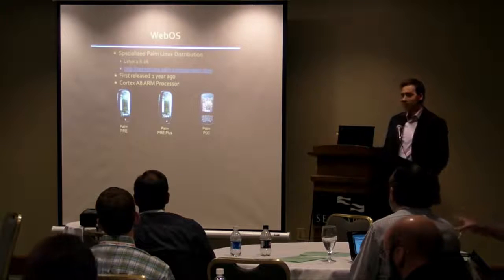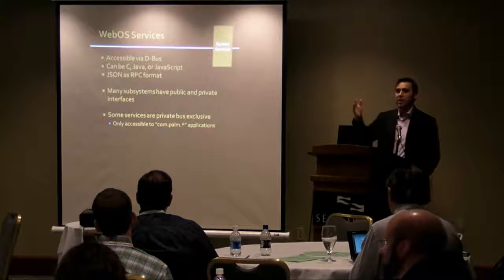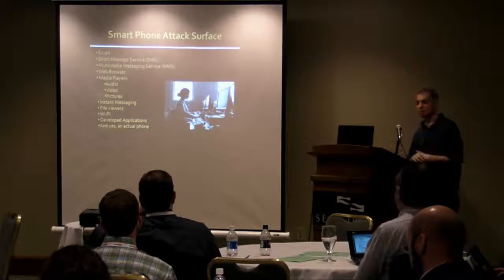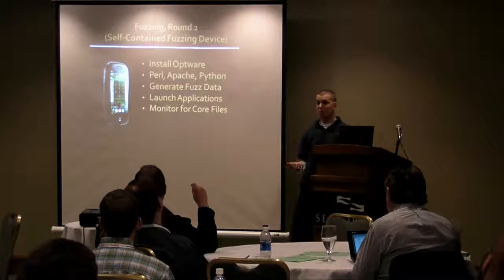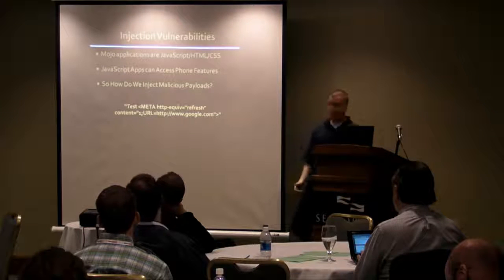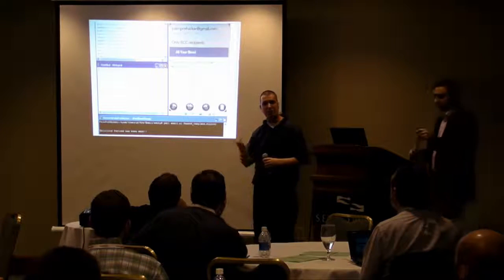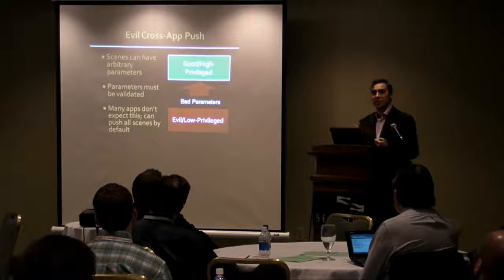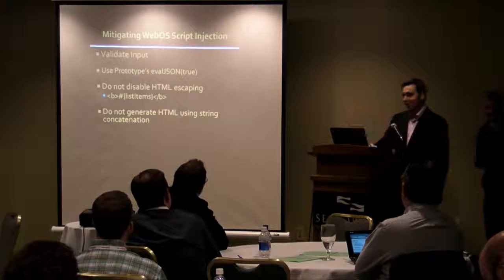Chris Clark and Townsend Ladd Harris | Attacking WebOS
Chris Clark and Townsend and Ladd Harris | Attacking WebOS | SOURCE Conference Boston 2010